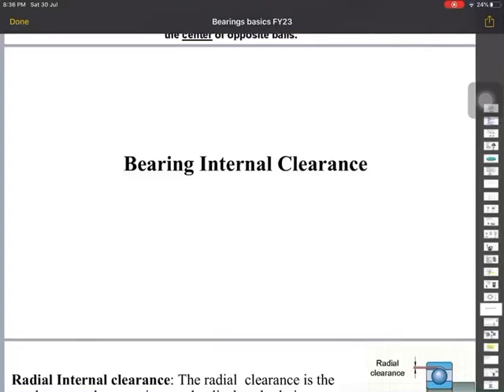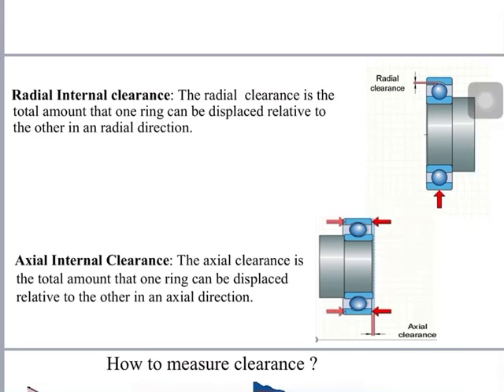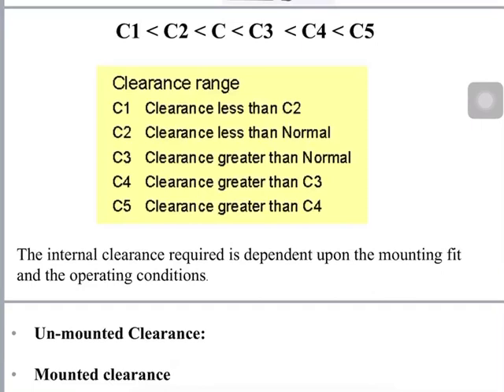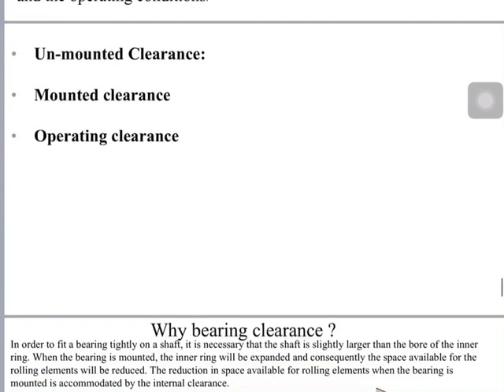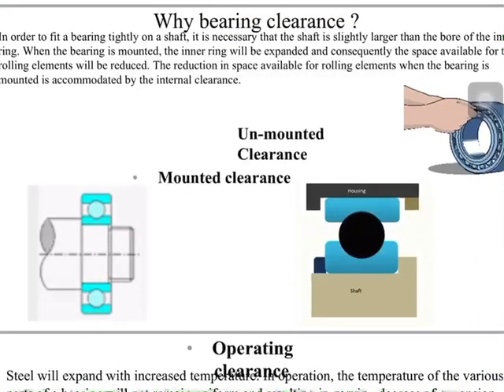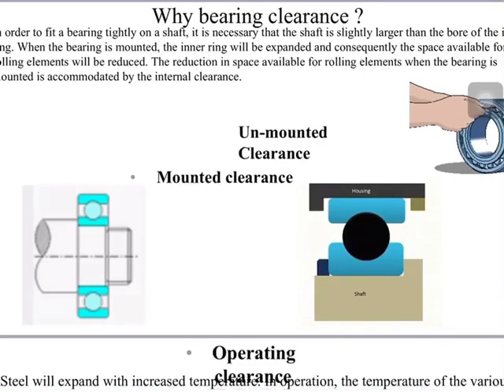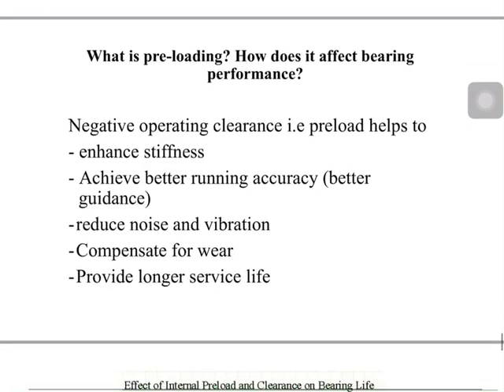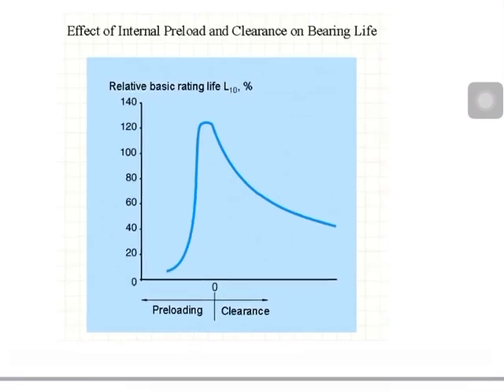What is Bearing Clearance || Importance || How Bearing radial clearance is measured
What is bearing radial Clearance

What is the Importance of bearing Clearance

How bearing Clearance  is measured

Effect of bearing clearance on Vibration

Radial Internal Clearance

Bearing Axial clearance

What is preloading

Axial Float of Bearing